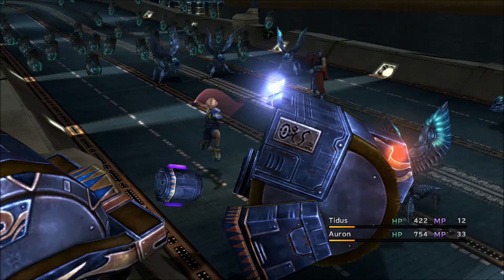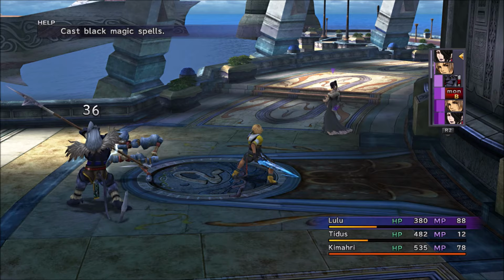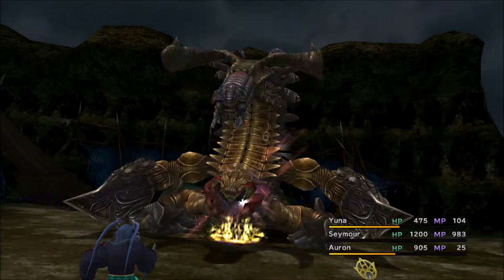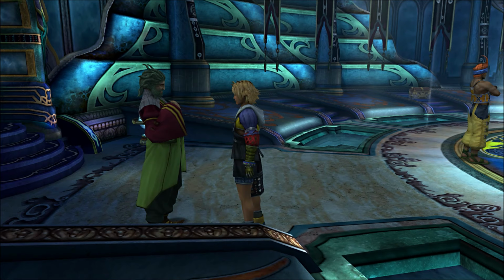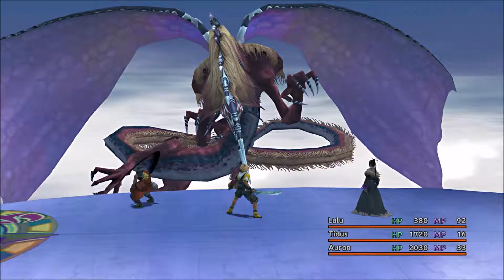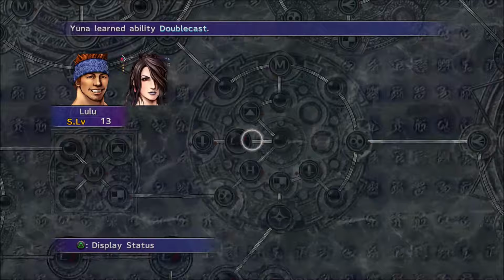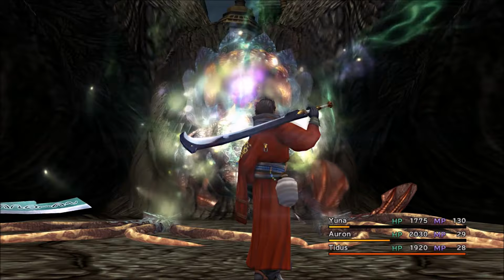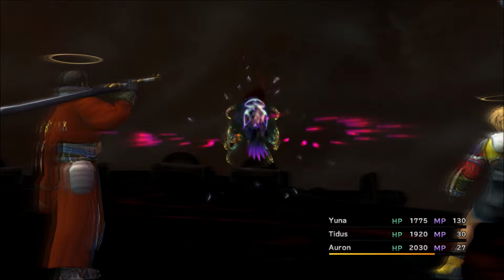How To Speedrun FFX No Mix *EXCLUSIVELY* On HD Remaster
This video is a breakdown on the route for a no mix speedrun for FFX HD Remaster. It includes everything the player must do in the route from the very first fight to the last. All the gameplay was recorded in segments from loading many different save files and basically stitching it all together. So there are going to be small inconsistencies throughout the video, like exact items in the inventory and exact weapon and armor drops from boss fights (like how Oblitzerator dropped a Thunder Ball, but I'm using a Lightning Steel that I got from Oblitzerator.) So it's not really a single run condensed down, but importantly, the route shown works.

My commentary for the video is beginner friendly and was written to be thorough and accessible to everyone. So even if you aren't familiar with FFX, it's easy to understand the route and know how and why it works. This is the first time that I've ever written a script for recording commentary. I chose to write one because I realized that there were so many interesting things to cover throughout the video, and it was hard to remember everything I wanted to talk about without the commentary falling behind. Also the process of covering every aspect that there was led to me find a few routing errors actually, and I was thankful I realized them and didn't release a route that was inconsistent. I also released a no commentary version of the video for those that have that preference.

So the original PS2 no mix run that this route is based on is no longer available to watch on speedrun(dot)com. As of this video's publishing, that category has been removed from the leaderboards entirely (I'm assuming due to no activity or interest.) So I don't know who ran this category originally, and I couldn't find the original run anywhere else. I would have liked to thank them in some capacity. So whoever you are, know that this video would not have been possible without your original run, and if you happen to find this video, I hope you enjoy.

So I want to say that, although I'm so very proud of making this video, I actually have no plans to do speedruns of it, nor have I even done an actual run myself. This project started about 4 years ago, and at that time, I definitely was gonna do runs. But at this time, I'm deciding to release the video and move on. Lately, I've taken an interest in challenge runs, and I'm wanting to make more videos pertaining to that. I would even say that this video was actually more about the challenge of coming up with the route than making it for the purposes to learn how to speedrun it. That being said, I encourage anyone who's interested to run this category to do so! I really think it's a super fun route that has a lot of interesting differences from other categories that change up the pacing for a lot of the fights. If anyone does decide to give this run a go, let me know! I'd love to watch someone do runs of this! And who knows, maybe someday in the future I'll do a run or two.

I wanna give a shoutout to a few awesome people for the darn heck of it:
Davesterio for being a great dude. I would watch his FFX speedruns while lurking in his chat and he inspired me to run the game myself.
Keeanolookalike for hanging out in my chat while I was doing any% speedruns. It's been a while, but I hope you are doing well!
CarcinogenSDA for continuing to be my #1 inspiration to make cool awesome content that other nerds like myself can enjoy. Keep on keepin' on my dude!